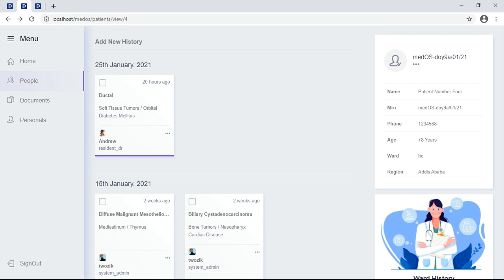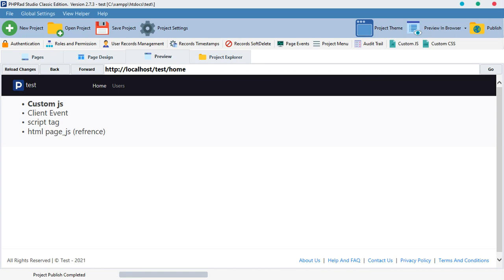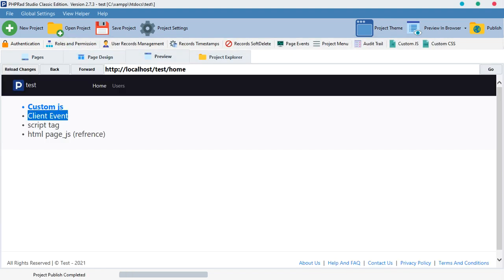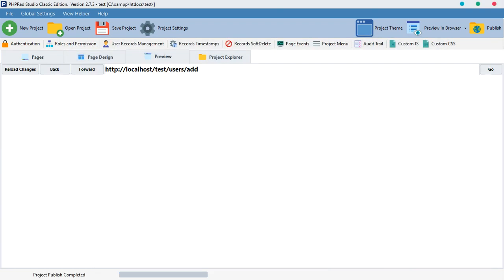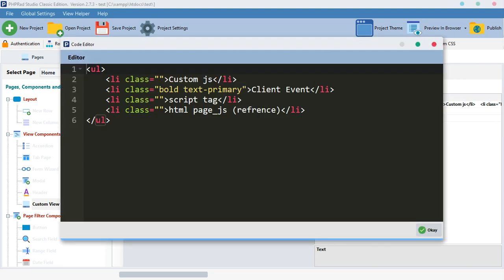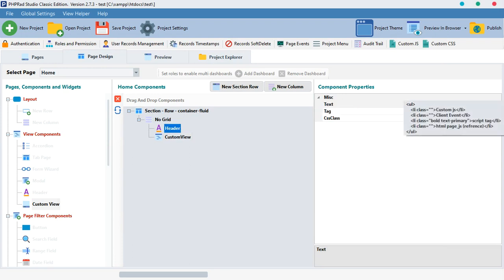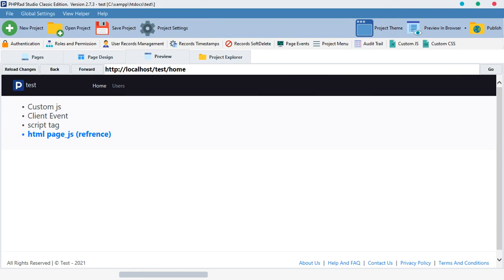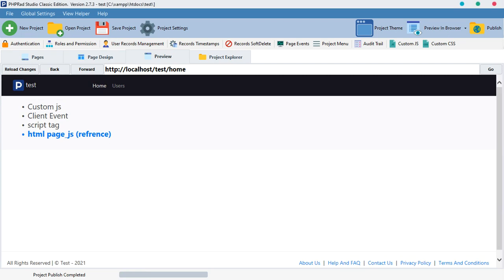how to use PHPRAD custom js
This video explained in detail how to make use of PHPRad custom js, and elsewhere to have your JavaScript code in PHPRad..

video content target include the following

__ custom .js
__ script tag
__ client event
__ html page_js (reference).